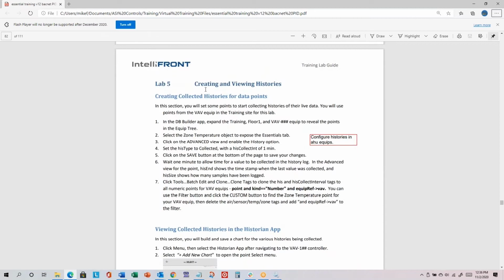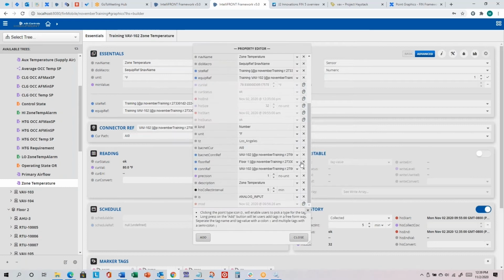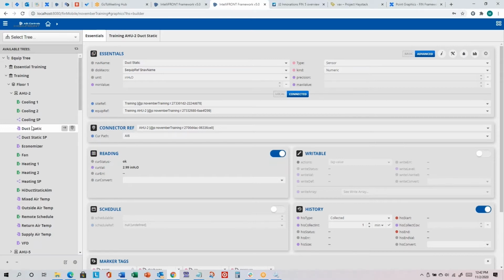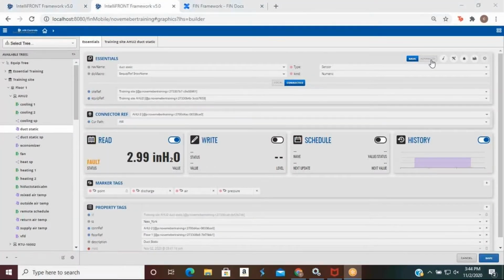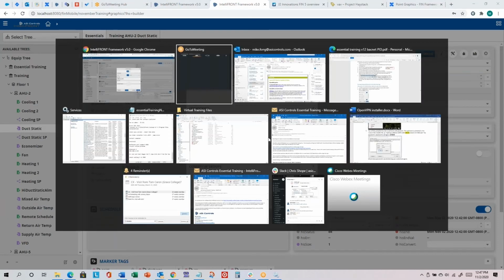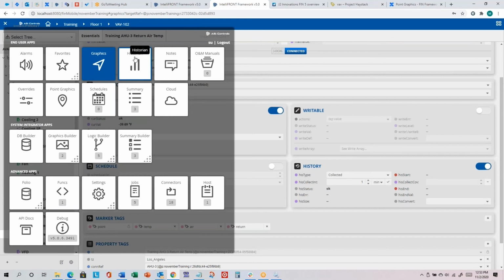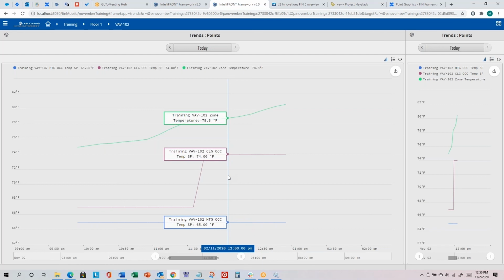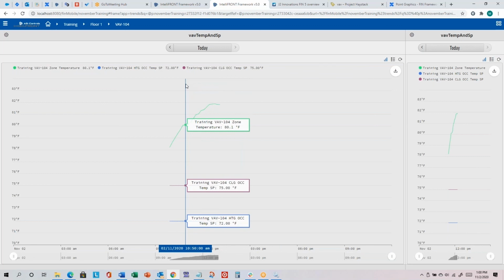Essential Training- Working with Histories in IntelliFront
Topics Covered:
- Working with Histories in IntelliFront